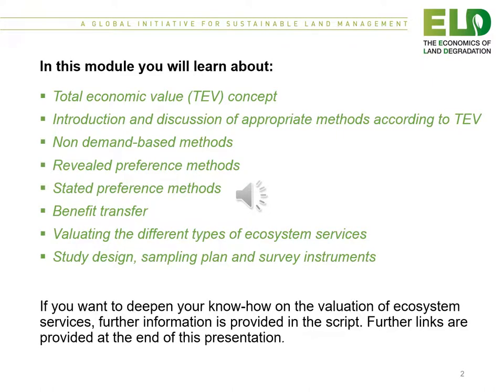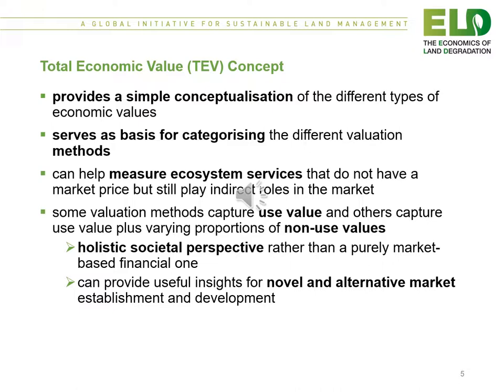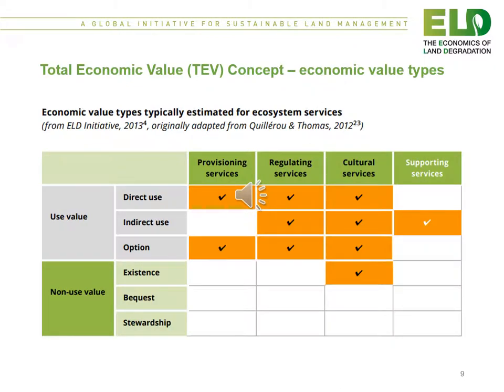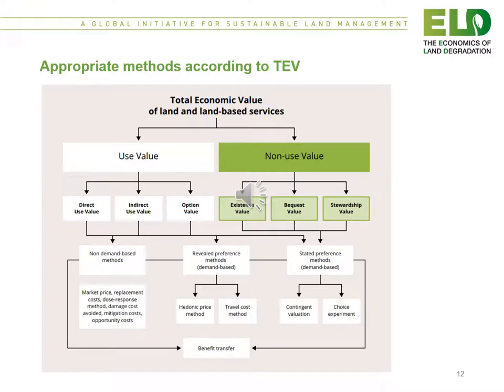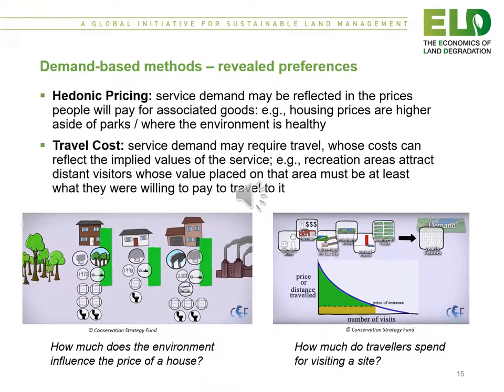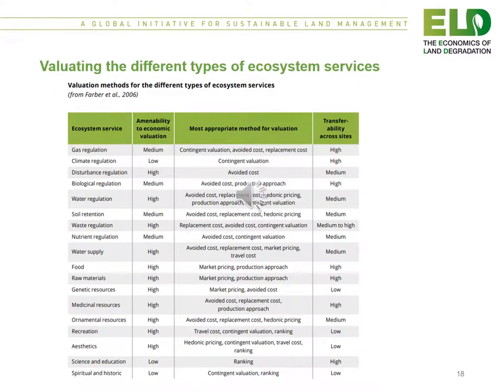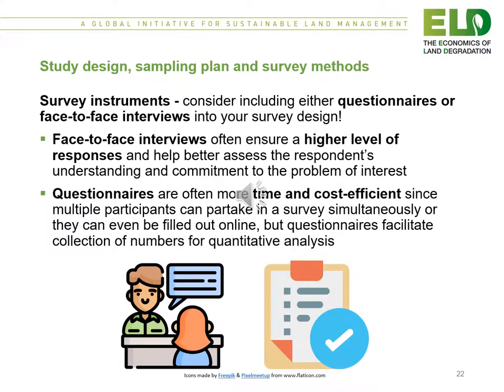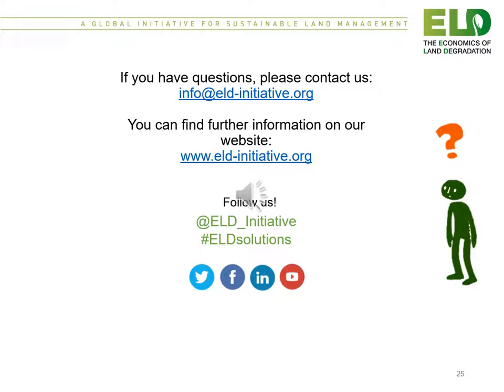ELD CAMPUS: Module - Valuation of ecosystem services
Learning objectives:
- Obtain a basic understanding of the assumptions behind established valuation methods, why different methods lead to different estimates, how each of these methods work, what kind of results they lead to and some of their limitations
- Be able to describe the total economic value (TEV) framework
- Know different valuation methods and obtain a basic understanding of how to apply these methods
- Be able to apply a checklist to choose the most appropriate method for valuation
- Have a basic understanding on how to design a sampling plan and a survey
- Be aware of different application examples

Contents:
- Total economic value (TEV) concept
- Introduction and discussion of appropriate methods according to TEV
- Non demand-based methods: market prices, replacement costs, dose-response methods, mitigation behaviour and/or opportunity costs
- Revealed preference methods: hedonic price and travel costs methods
- Stated preference methods: contingent valuation and choice experiment
- Benefit transfer
- Valuating the different types of ecosystem services
- Study design, sampling plan and survey instruments

Estimated duration of the lecture:
40 minutes (overview; to obtain learning objectives there is need to in-deepen the different methods)

Estimated time for further studies:
1-2 days, depending on the level of previous knowledge and interests